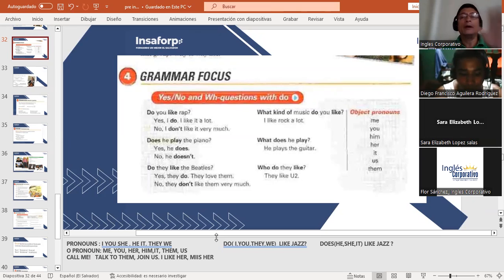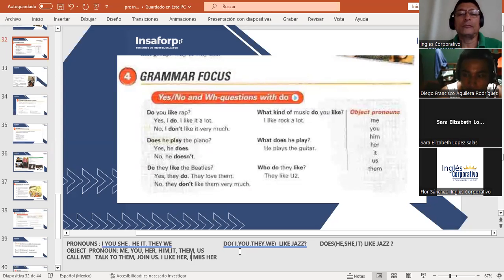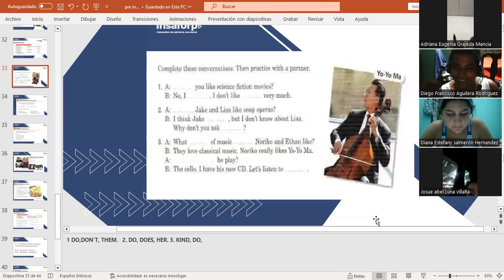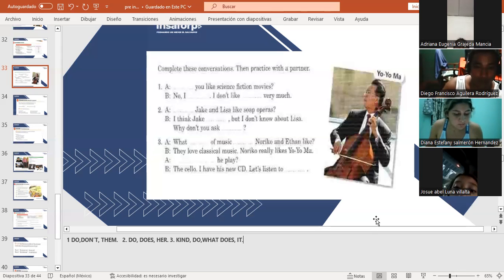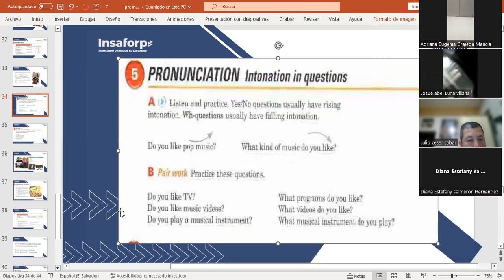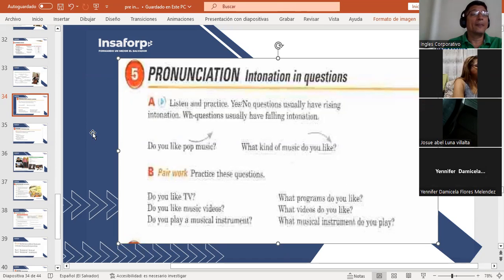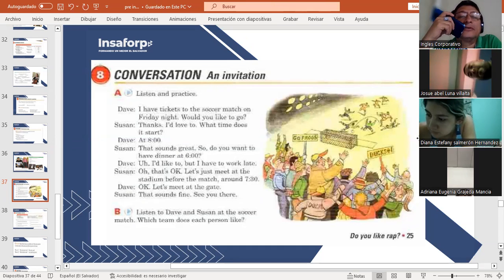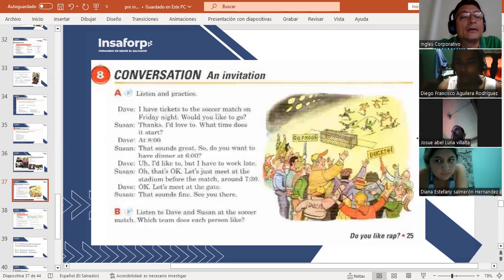CLASS 11-13-9/2023-FI-REGAL-76-MARTINEZ DE LEON-INTONATION IN QUESTIONS